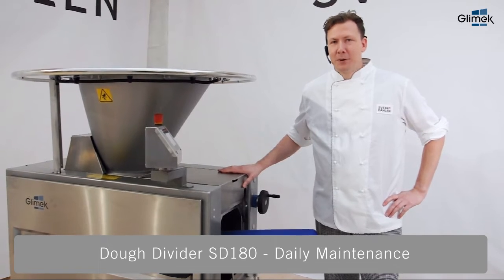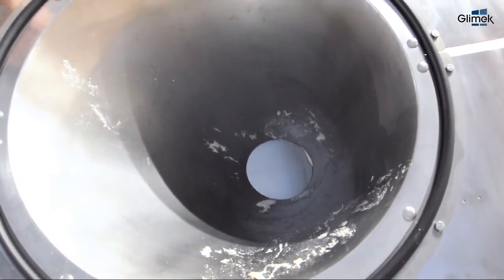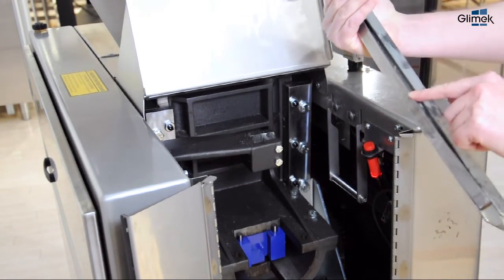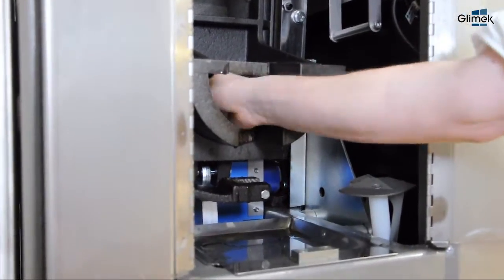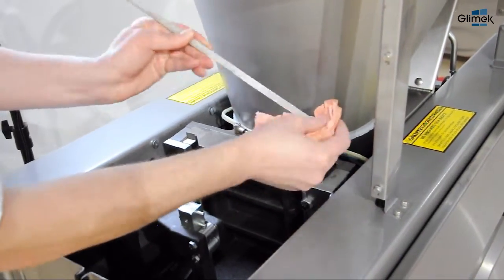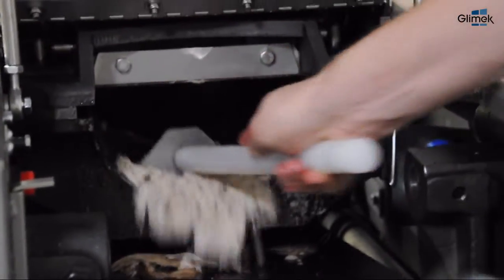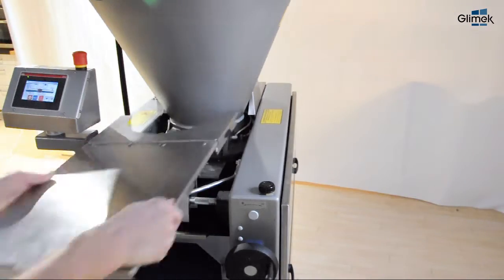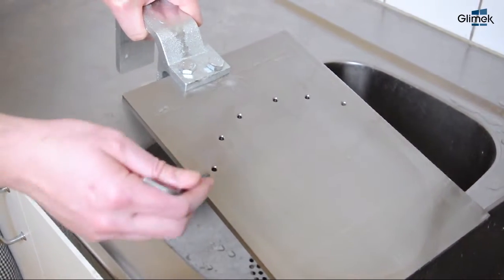How to clean the Glimek Dough Divider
Welcome to learn how to clean the suction dough divider SD180 from Glimek.